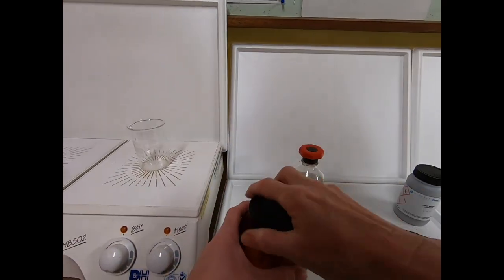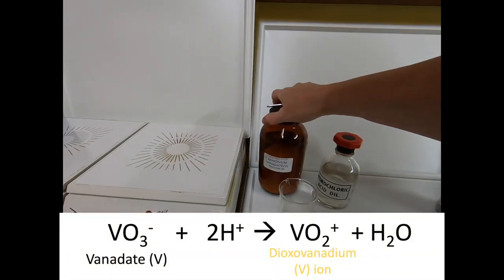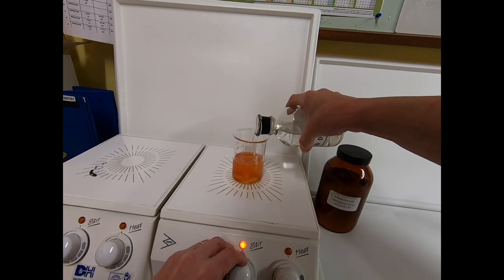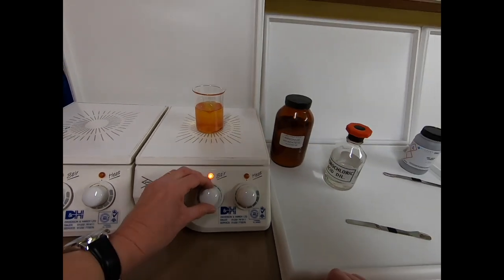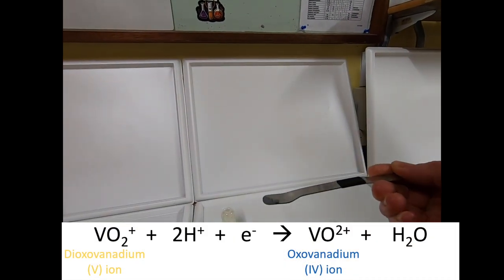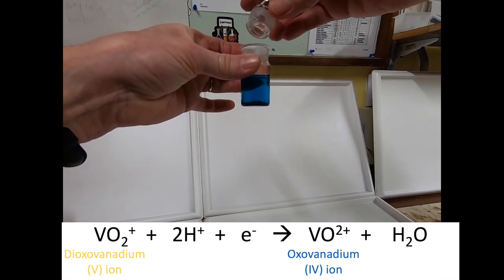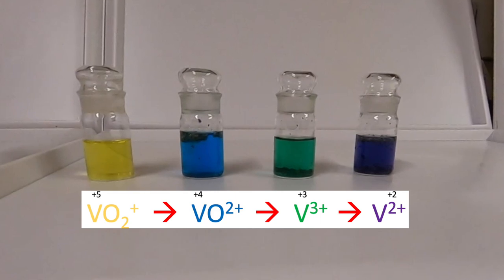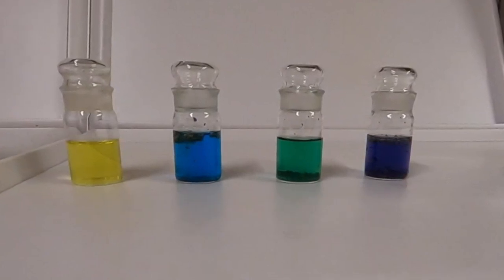Various oxidation states of vanadium - Ammonium Vanadate (V) with zinc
A video to show the change in colour as we change the oxidation state of Vanadium from +5 to +2 through the reduction with Zinc